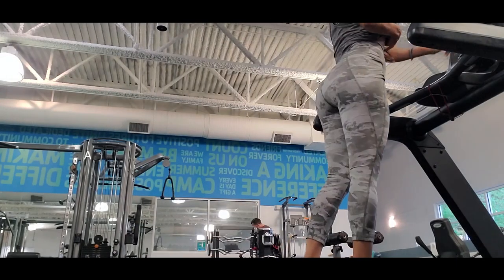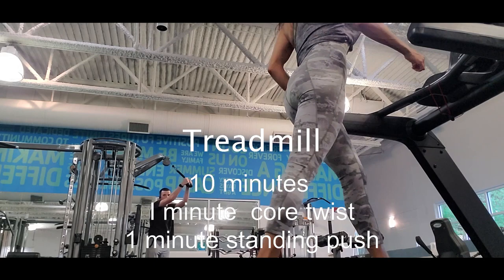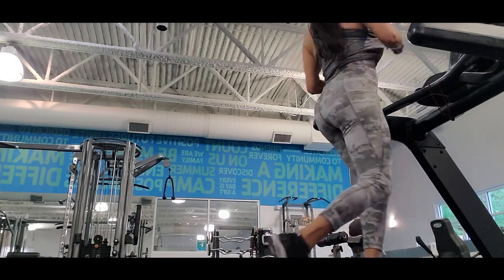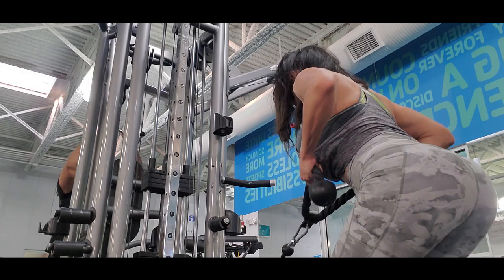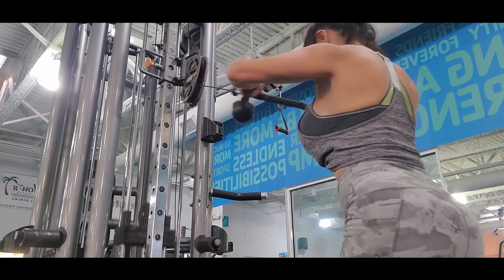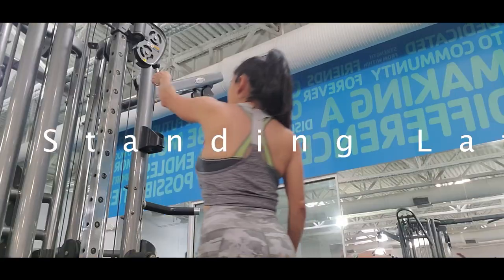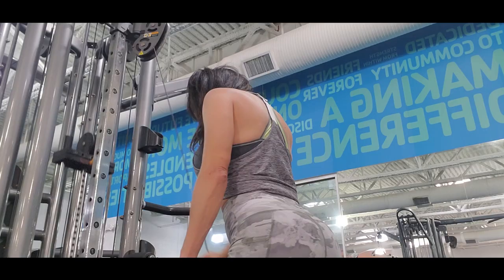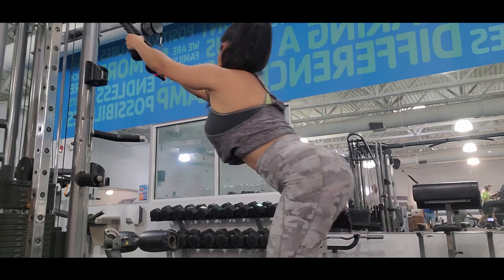Rope Cable Back Workout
Upper body workout the target your upper muscle especially your back. Wow have to work all the different muscle in our body it help us to get definition and a fit and grate shape. Do exercises also help  the body get energy and relieve stress.